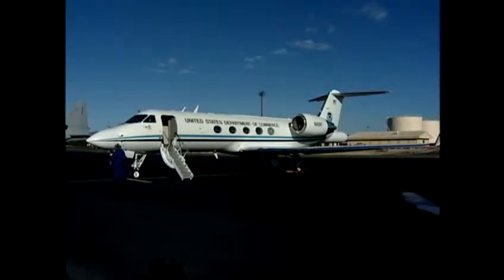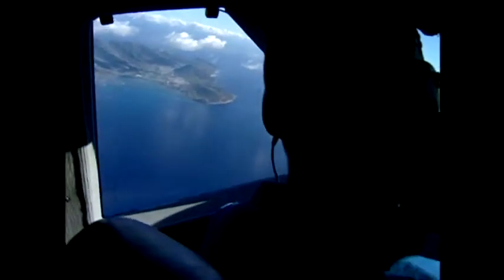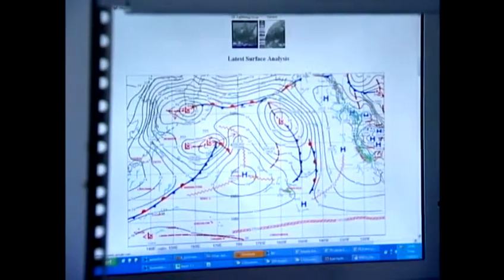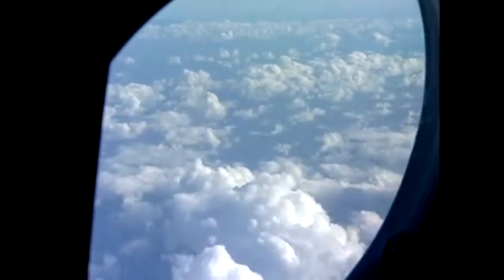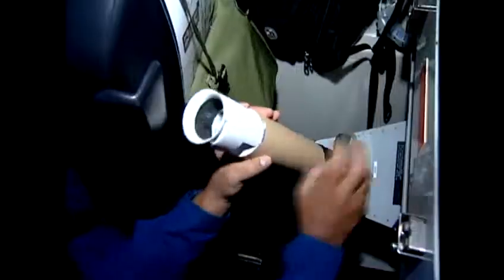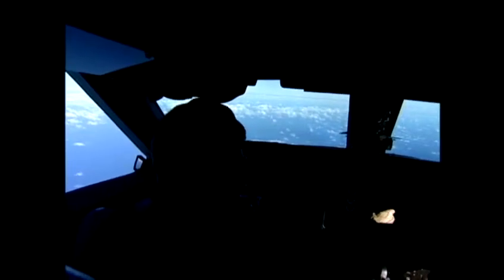Scientists track weather from the sky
Scientists in Hawaii are tracking weather in the North Pacific that could eventually turn into severe storms on the mainland. For news you need to know,